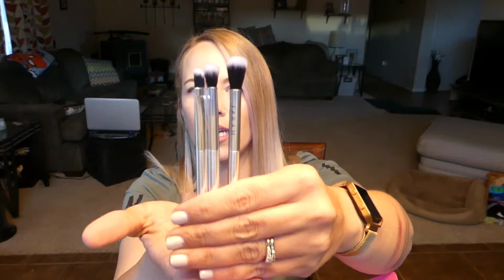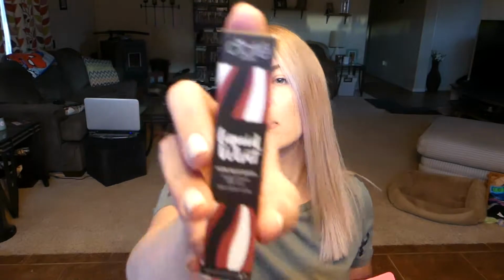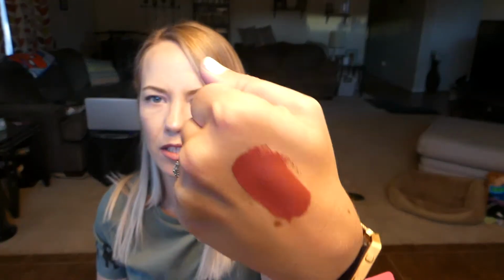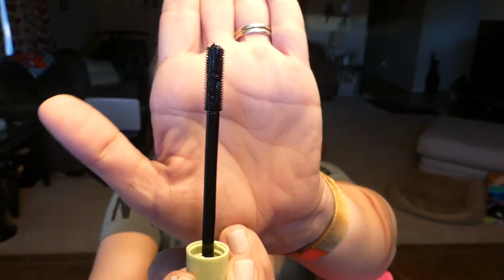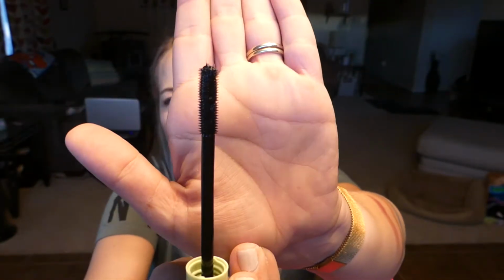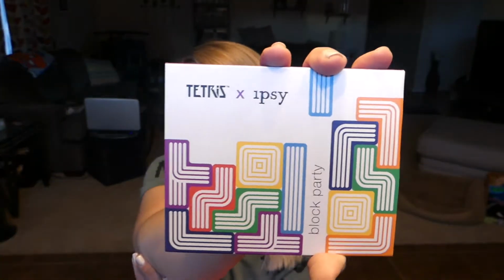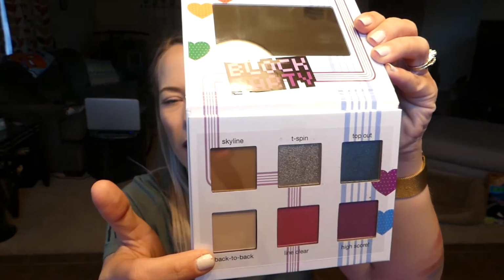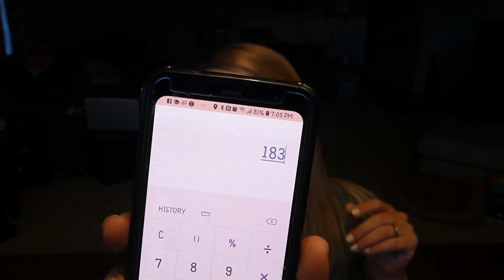WORTH THE PRICE? | IPSY GLAMBAG PLUS | JUNE 2019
PRODUCTS RECEIVED:
💠Ciate London Liquid Velvet Moisturizing Matte in Pin Up - Retail Value $19
💠Sunday Riley C.E.O. Vitamin C Rich Hydration Cream - Retail Value $65
💠TETRIS x Ipsy Block Party Eyeshadow Palette - Retail Value $24
💠Pixi by Petra LashLift in 188 - Retail Value $18
💠F.A.R.A.H. 5 pc Brush Set - Retail Value - $50

CRUELTY FREE STATUS:  This box was 100% cruelty free!